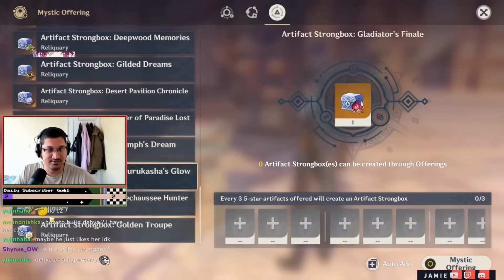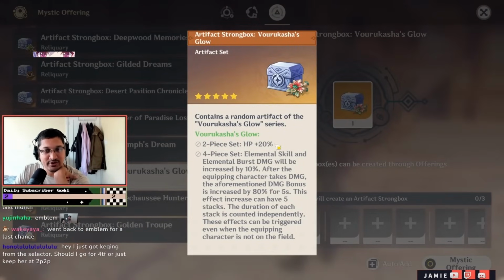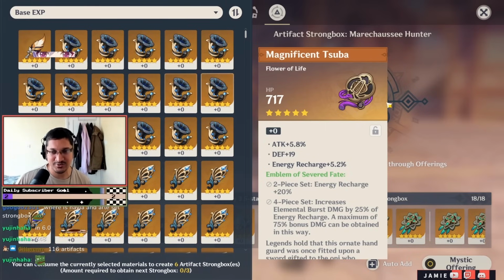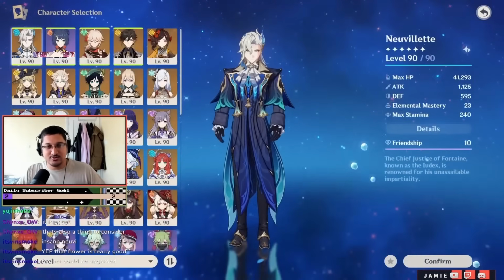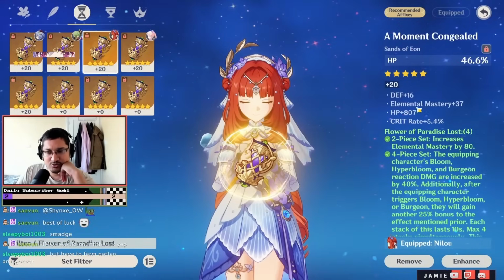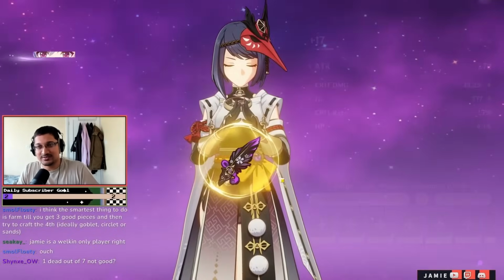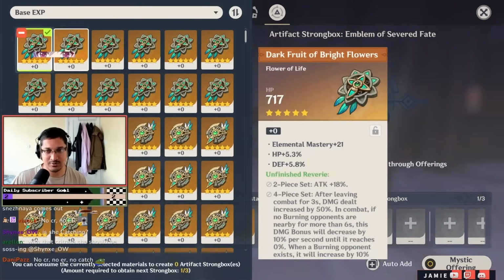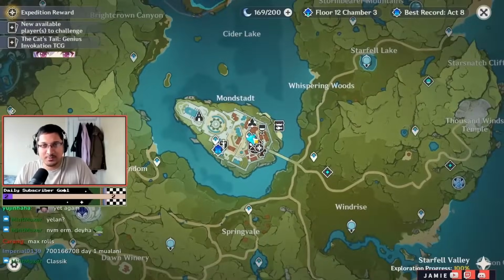500+ Artifacts into the NEW 5.0 Strongbox! What did I get?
Trying out the new artifacts released into the strongbox in Genshin Natlan 5.0.. he can't keep getting away with this?

Timestamps:
0:00 about the new artifact strongbox sets
1:48 my plan
2:33 marechausse hunter strongboxing
3:35 god roll circlet
4:40 flower of paradise lost strongboxing
5:58 nilou sands
6:30 emblem strongboxing
7:40 xiangling goblet
9:00 xiangling flower
9:47 final builds